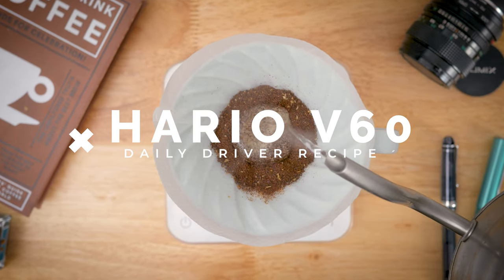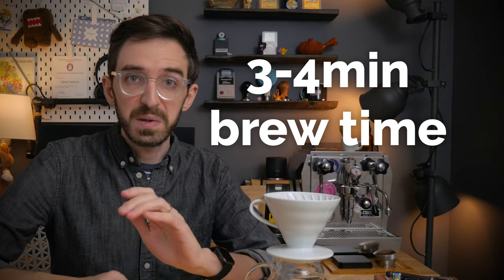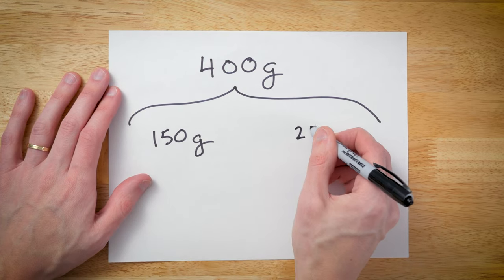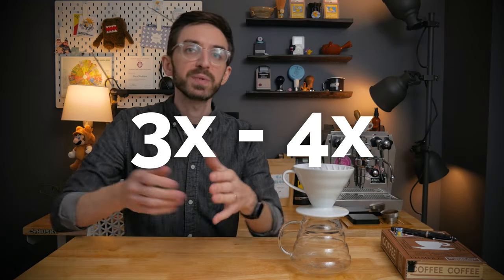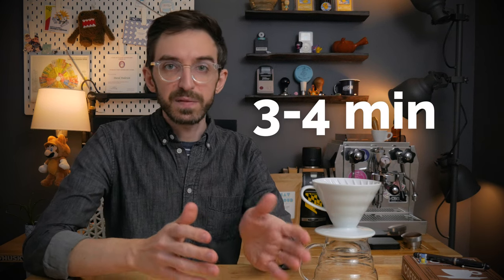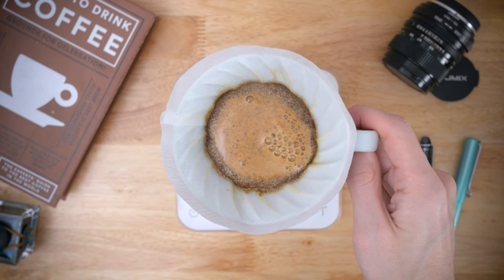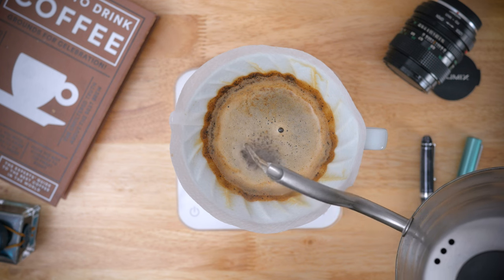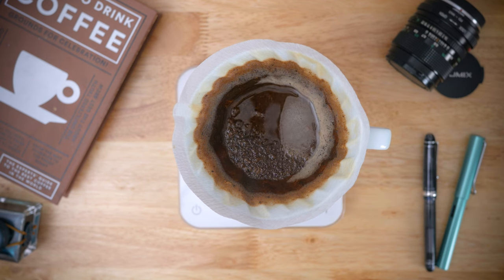Daily Driver V60 - A Technique For Any Coffee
My daily V60 recipe takes inspiration from Tetsu Kasuya's 4:6 Method and works well for almost any coffee.

📖 Table of Contents:
0:00 Introduction
1:02 Recipe Basics
2:15 Dialing In
2:45 Brewing Demo

V60 Two Cup (02)
Hario Decanter
Hario Buono 1L

V60 Single Cup (01)
V60 Paper Filter
Hario Insulated Carafe

Espresso:
Barista Pro 18g Basket
Rattleware Pitcher 12oz
Rattleware Pitcher 20oz

📸 Camera Gear:
Panasonic G85
Lumix 20mm f1.7
Panasonic G7
Fluid Head Tripod